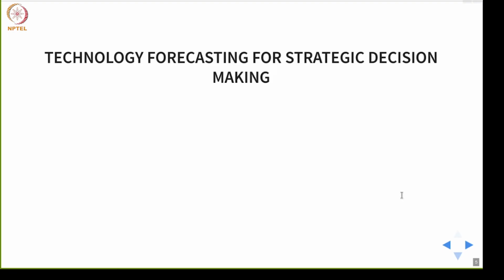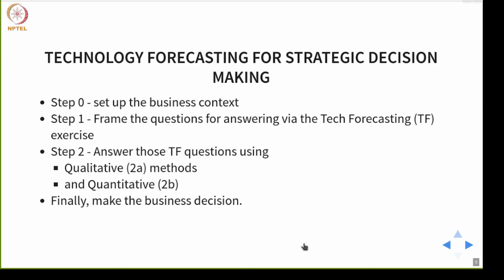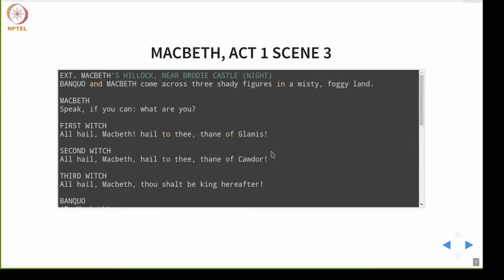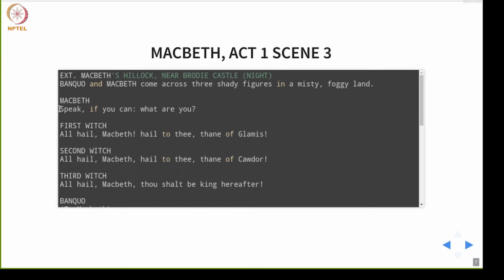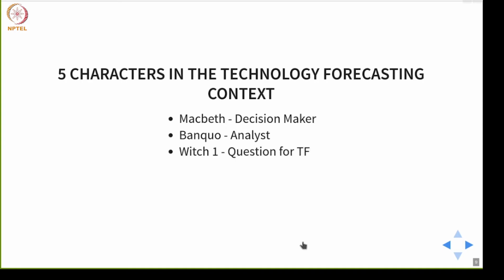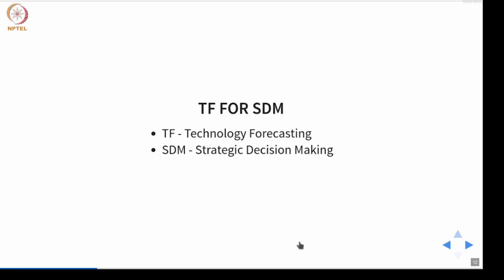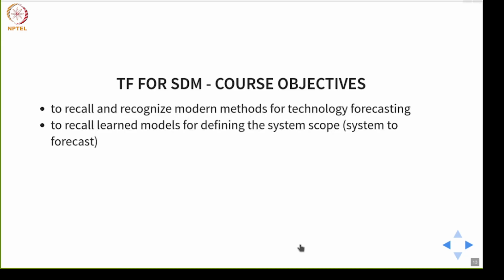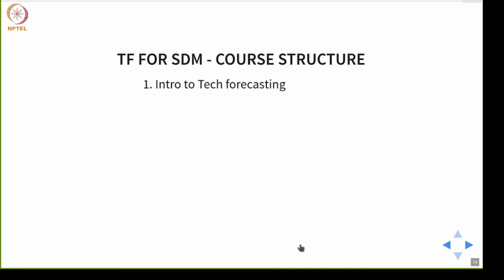Introduction to Tech Forecasting for Strategic Decision Making